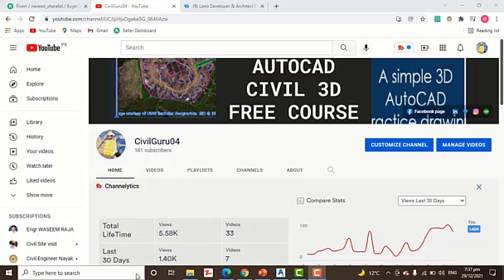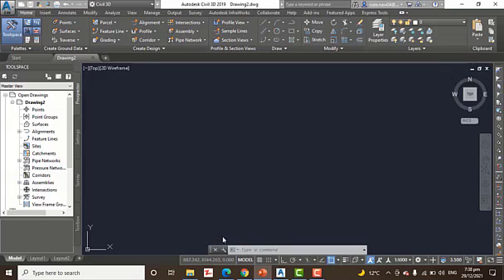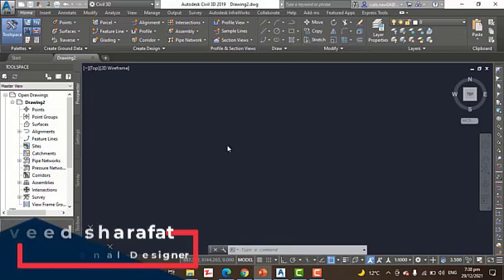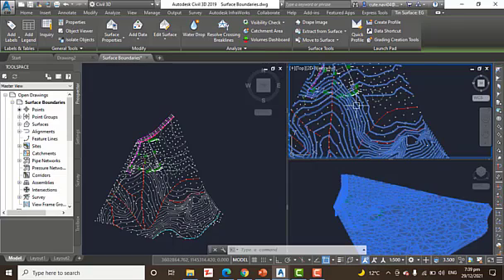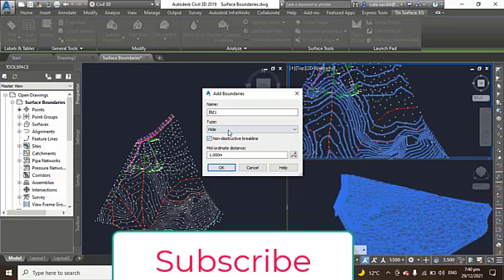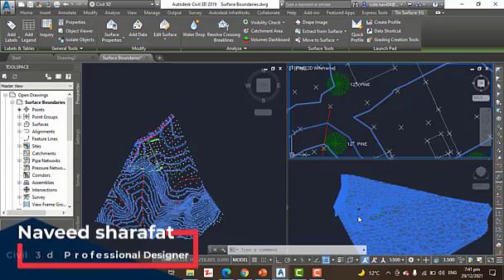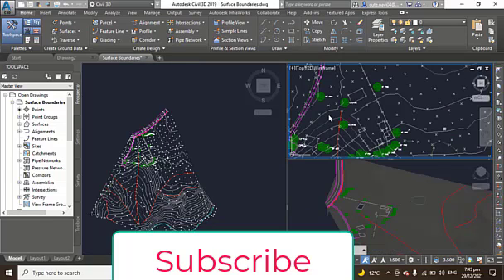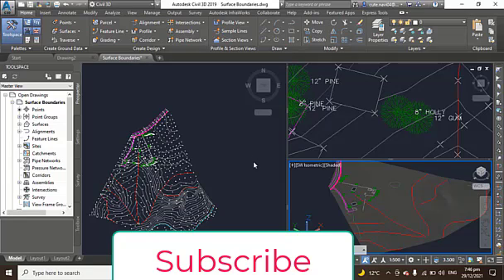How To Add Boundaries for Buildings In AutoCAD Civil 3d | Adding Boundary To A Surface In Civil 3d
Boundaries are typically created from closed 2D polylines to limit surface triangulation internally or externally. A boundary can contain lines and arcs. As the surface has been generated based on triangulation, Civil3D uses mid-ordinates to calculate where triangles interact with the boundary. Users also have the option to use destructive or non-destructive break lines.

Boundaries are added to a surface by navigating to the surface definition in the Toolspace prospector tab, right-clicking boundaries, and selecting ‘Add.’
Later we will learn in this video that how to add boundaries for building in AutoCAD civil 3d.

how to add boundaries for building in AutoCAD civil 3d, cad,drawing,3d,blueprints,drafting,pipes,Autodesk,grading, adding boundaries to a surface in civil 3d, civil3d civilengineering surveying cadtraining, surface,c3d,hide boundaries in civil 3d,3d modelling,AutoCAD, earthworks in civil 3d,civil 3d points,civil 3d 2022,point file surface,boundaries type in civil 3d, data import in civil 3d,design engineering,point drawing,point import in AutoCAD civil 3d,civil 3d course, pipe network in civil 3d,civil 3d tutorial,drawing,grading in civil 3d,autocad civil 3d,surface in civil 3d. adding boundaries to civil 3d.